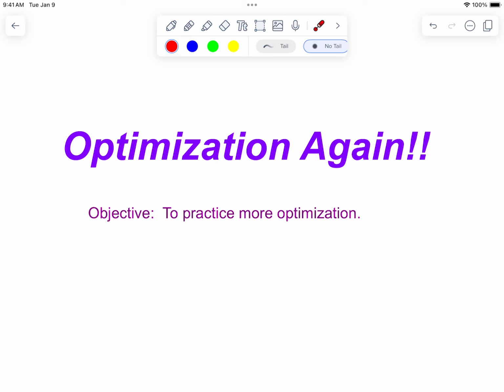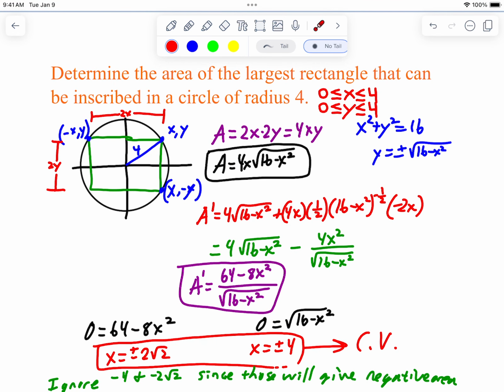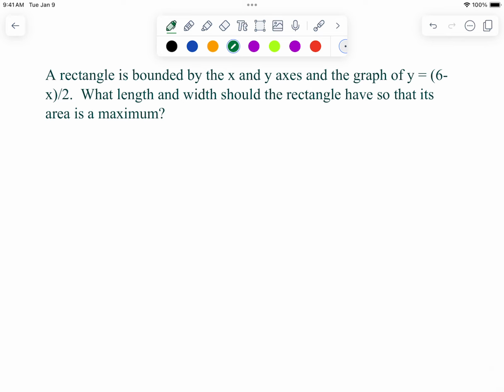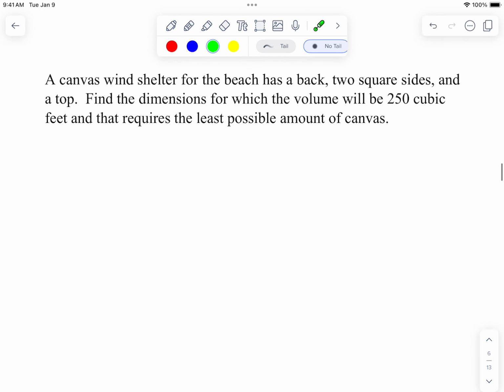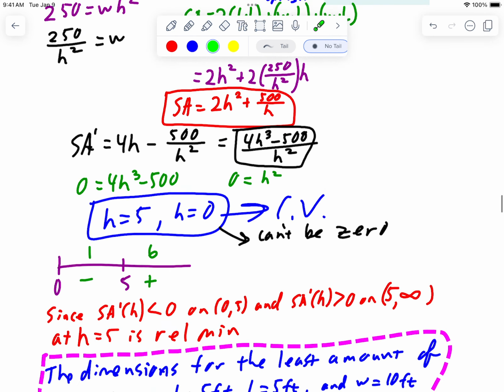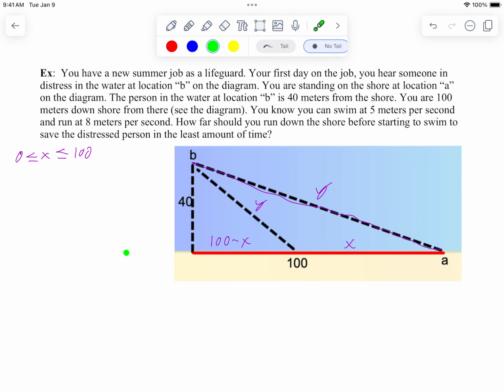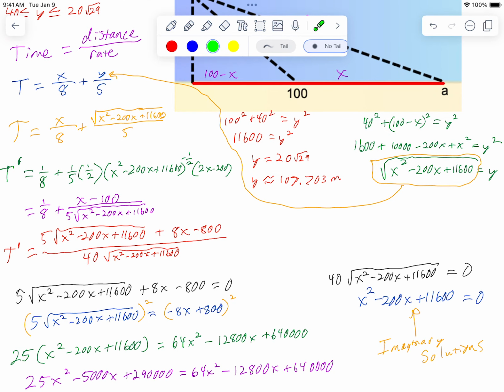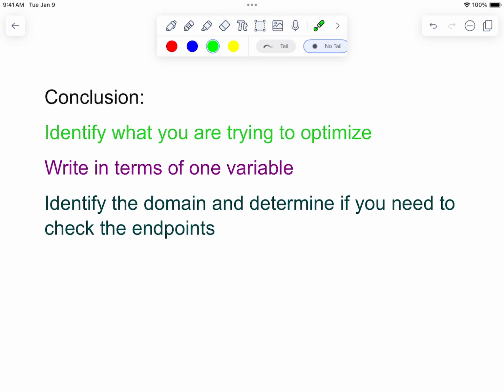Optimization Again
Practice with Optimization